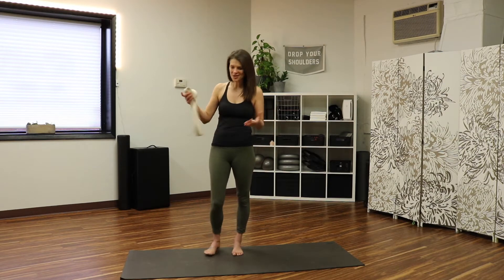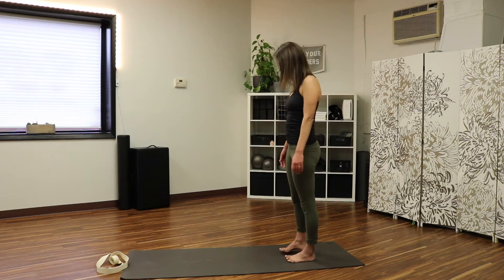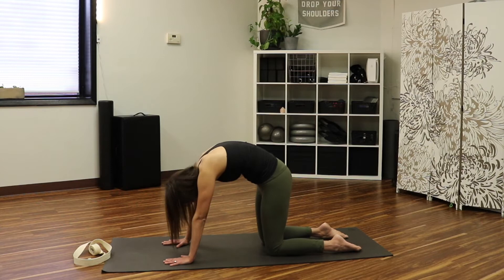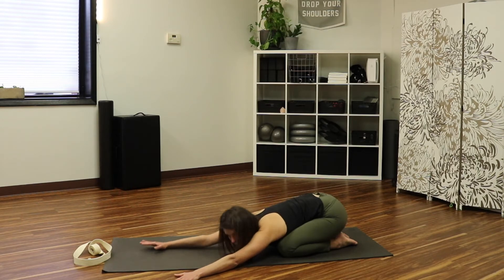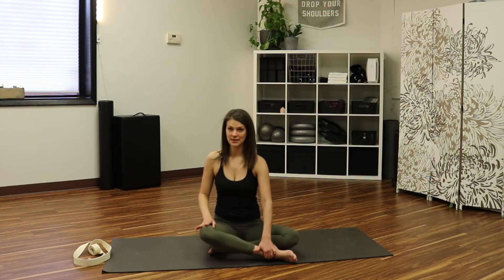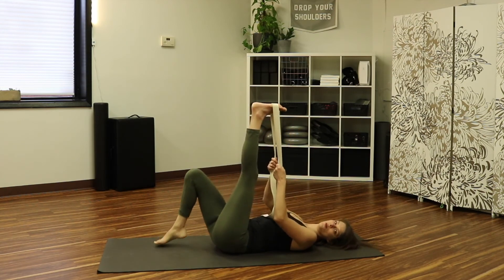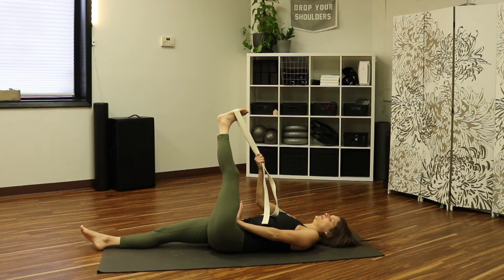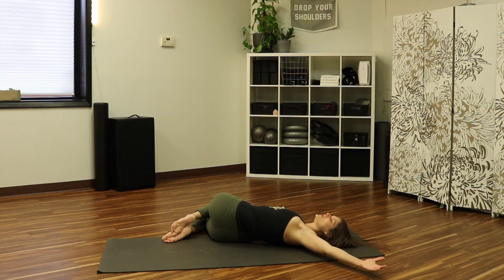15 Minute DAILY STRETCH | Restorative Pilates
Enjoy this quick and easy Pilates based stretch class that is the perfect movement practice for the end of each day.

For more restorative Pilates workouts, visit idpilates.online